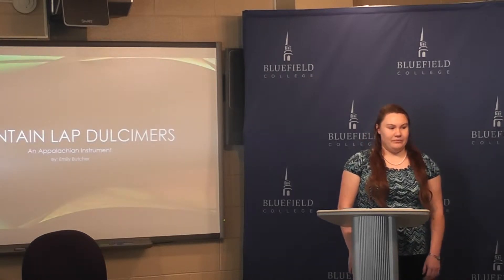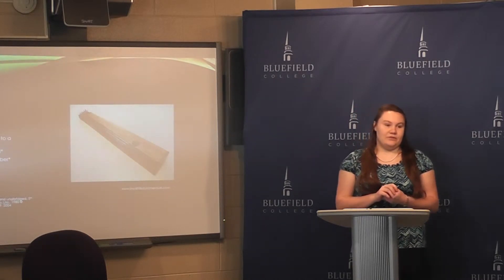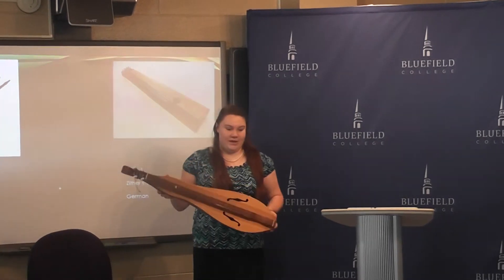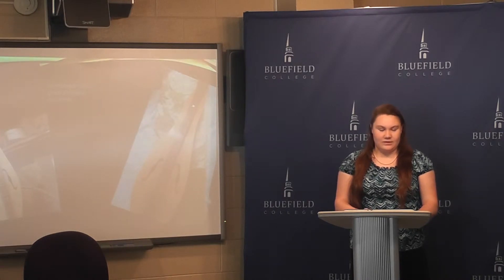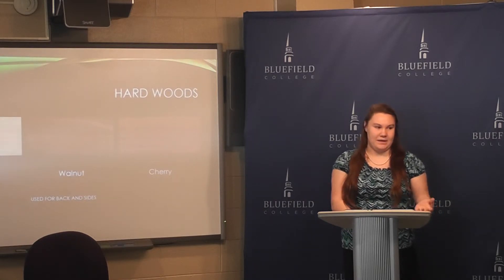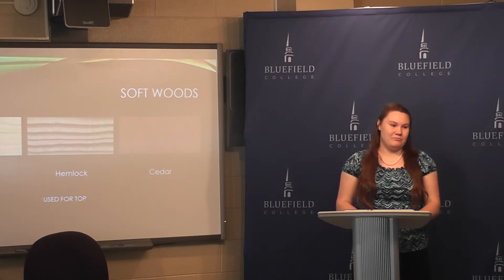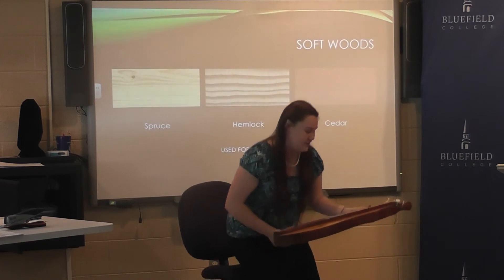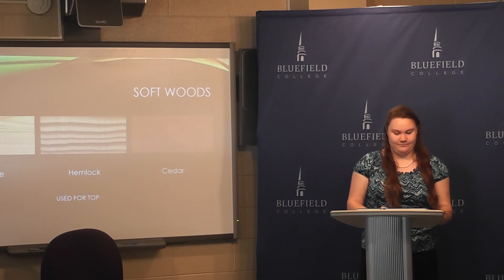spring 2016 informative 8